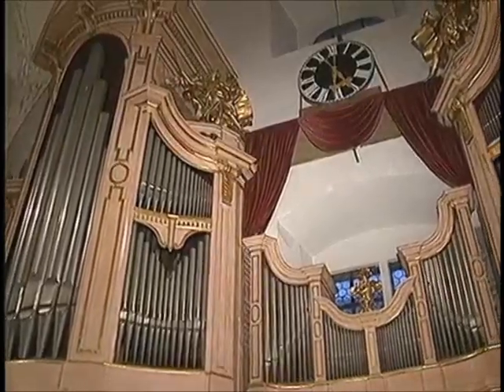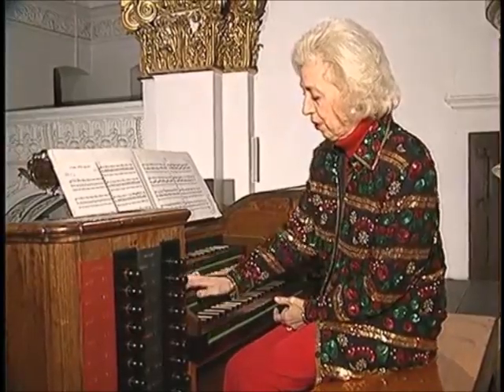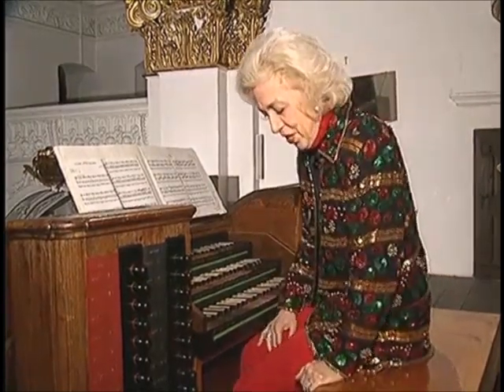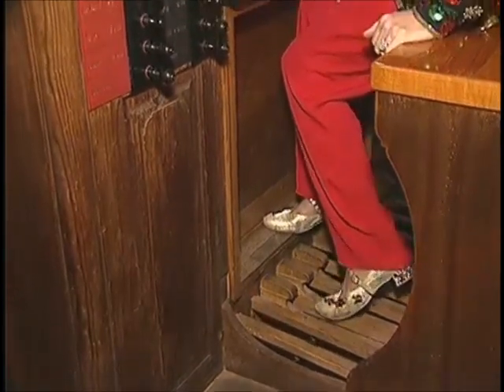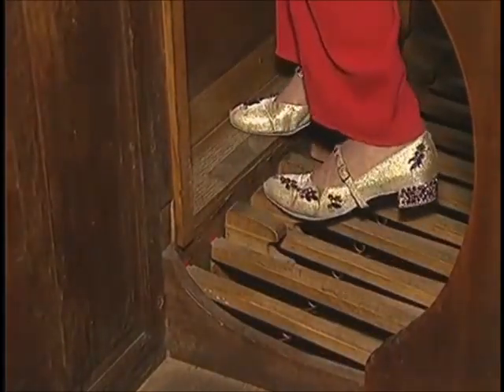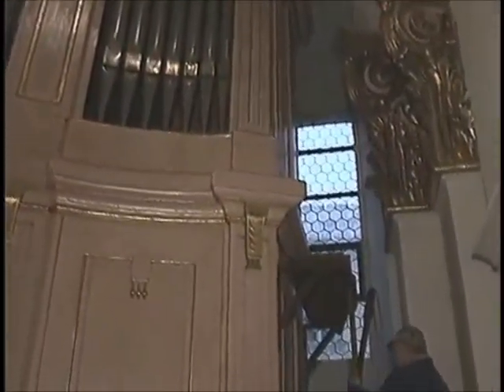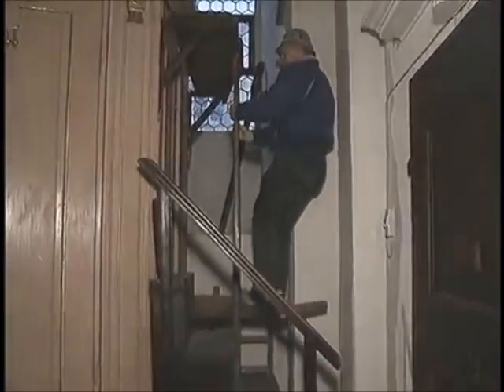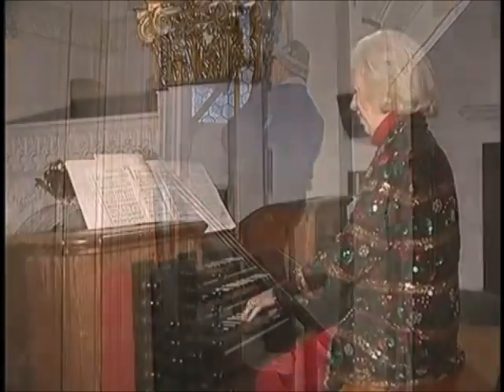Angels We Have Heard On High - Diane Bish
Diane talks about and plays the organ of St. Ignatius Church in Linz, Austria.